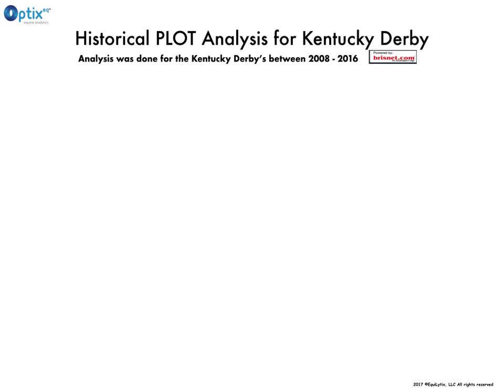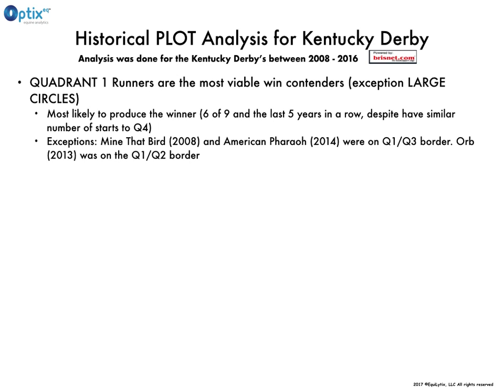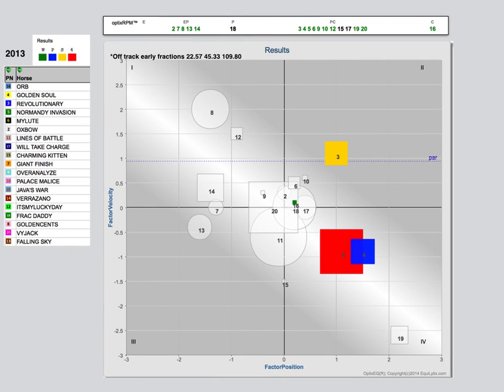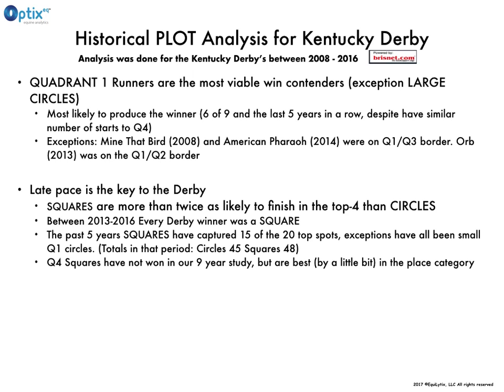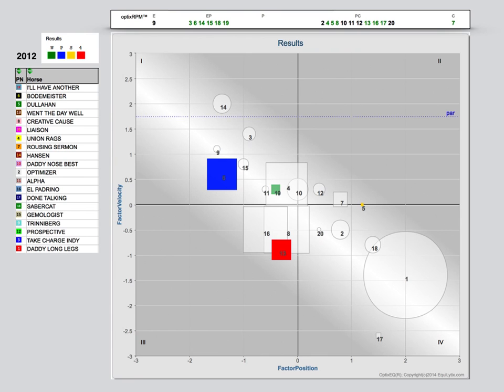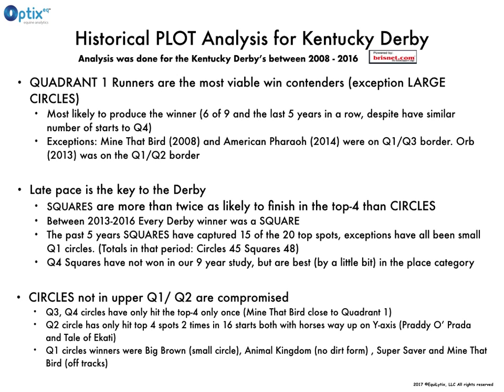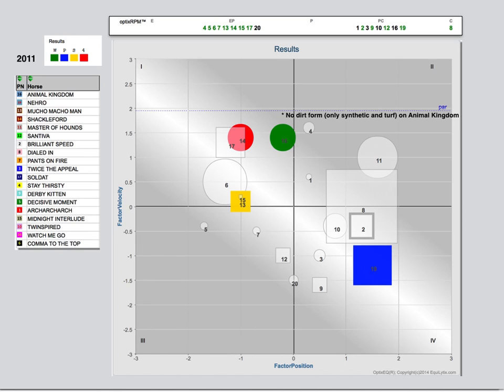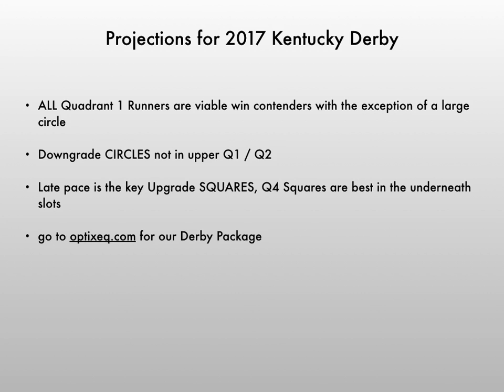2008-2016 Kentucky Derby OptixPLOT Result Analysis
Review and analyze of past Kentucky Derby OptixPLOTs results (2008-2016)